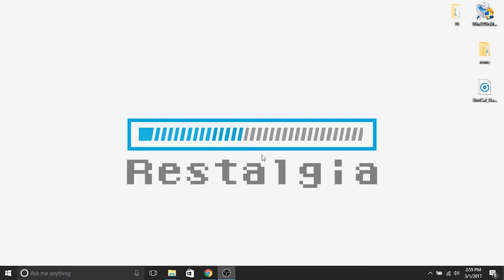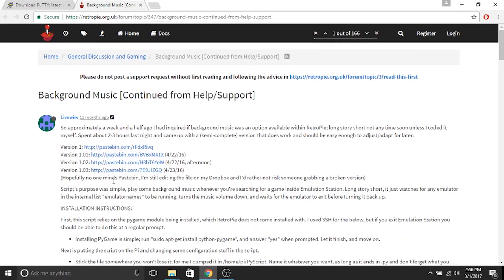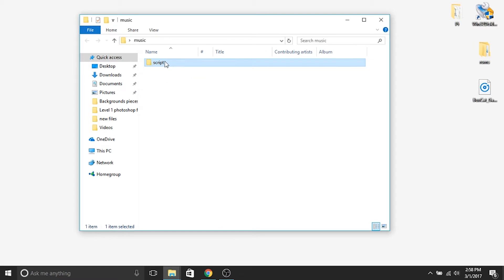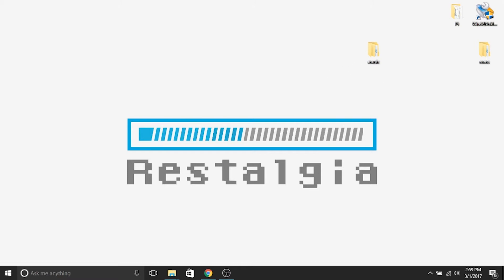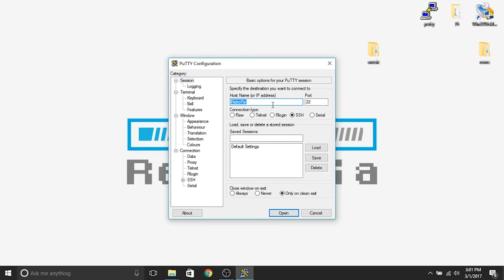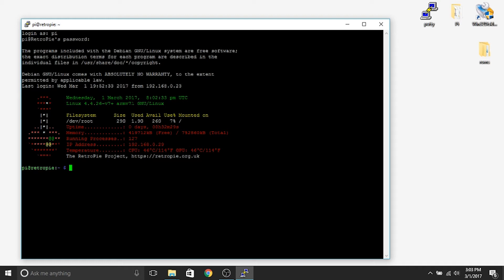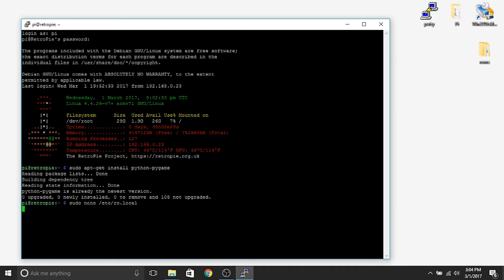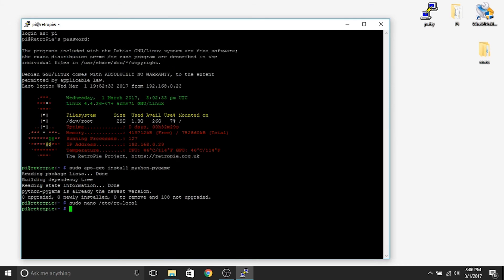Background Music in RetroPie 4.1 - PiStation Video Series # 3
Hey guys, in this video we go through how to add background music to RetroPie 4.1 using SSH

Thanks to everyone for watching. Be sure to check us out on Facebook